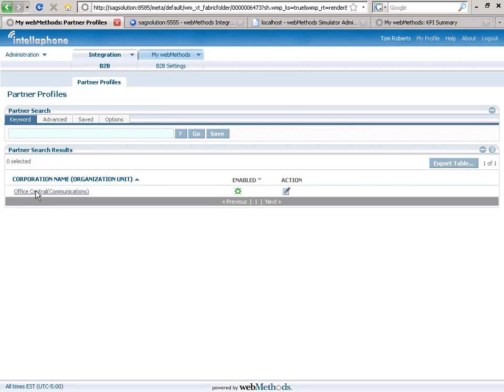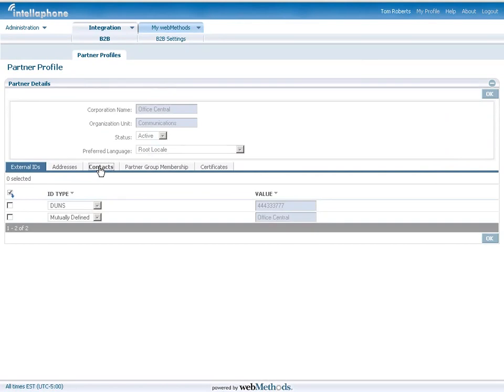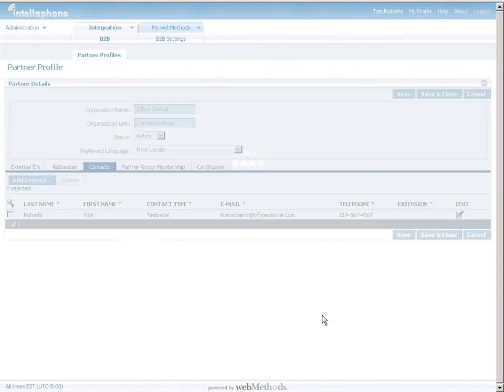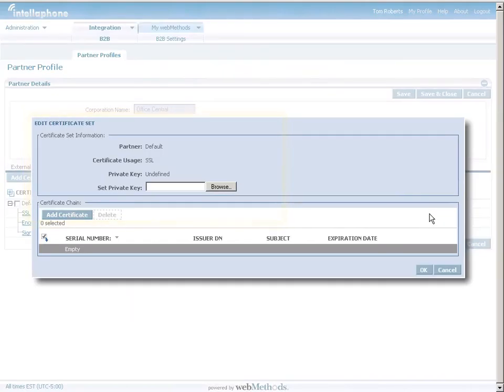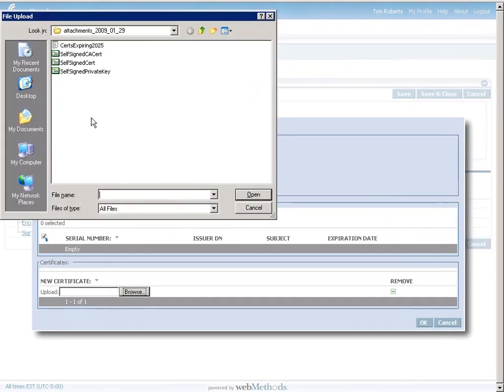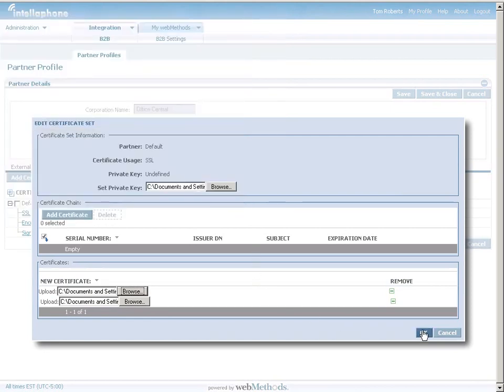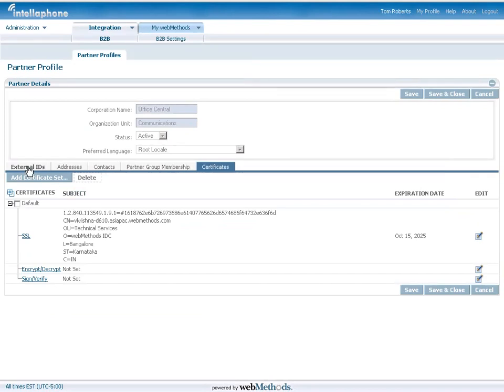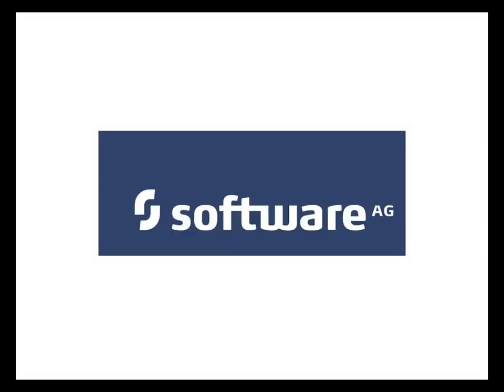Software AG Product Demo: B2B Partner Self-Service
Software AG's B2B gateway provides a single point of entry into your enterprise. See how to use the convenient, time-saving partner "self-service" feature for onboarding new trading partners. With webMethods Trading Networks you can empower your partners to track and manage their own transactions.

Interested in learning more about B2B integration?